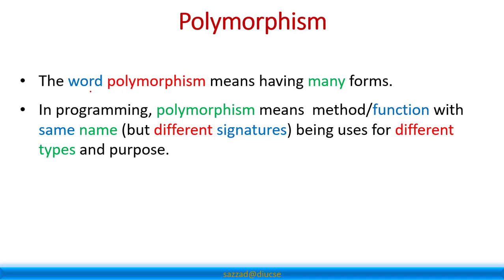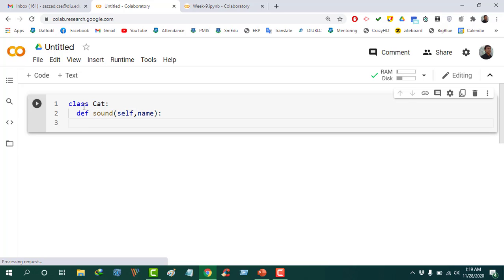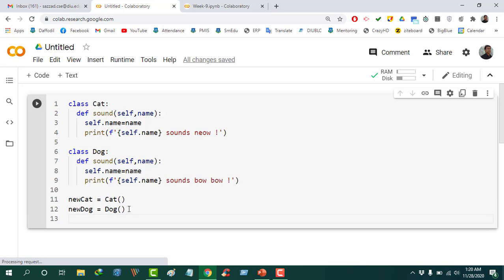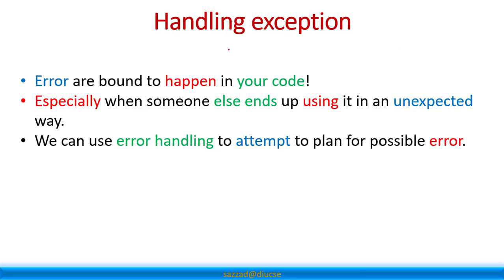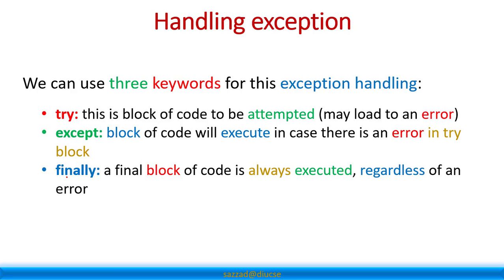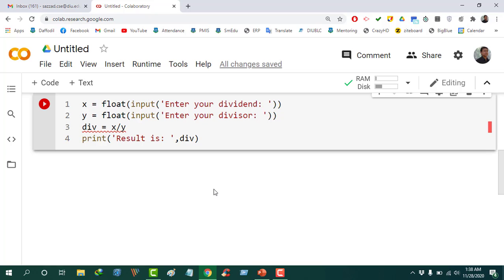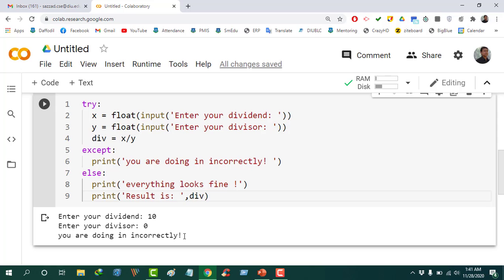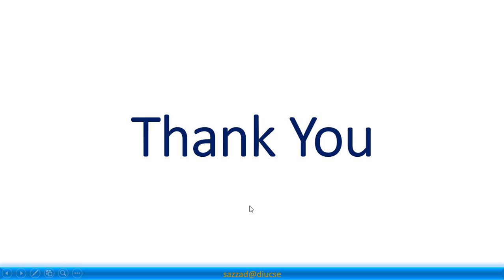Polymorphism and Exception Handling in Python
This tutorial is all about description of Polymorphism and the Exception Handling concept in python with some proper examples